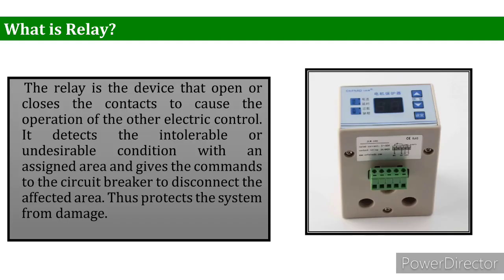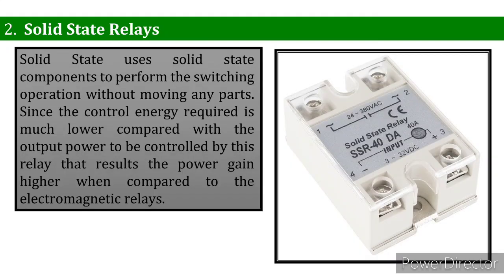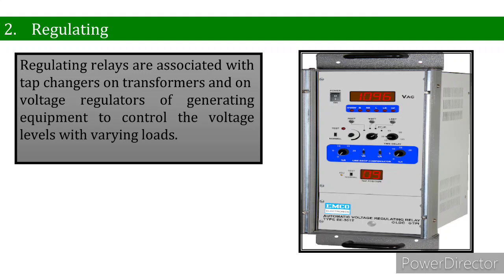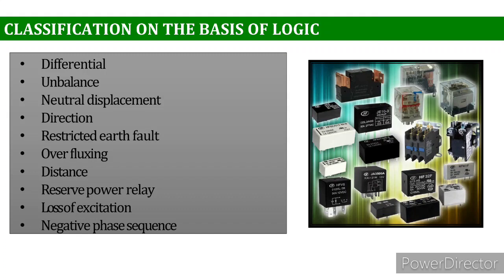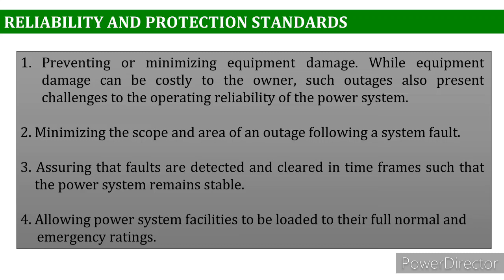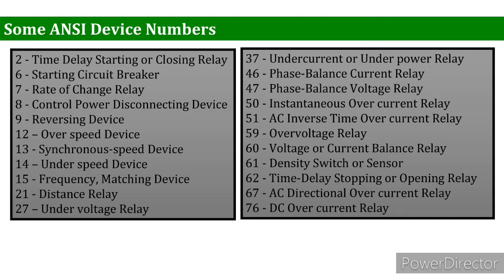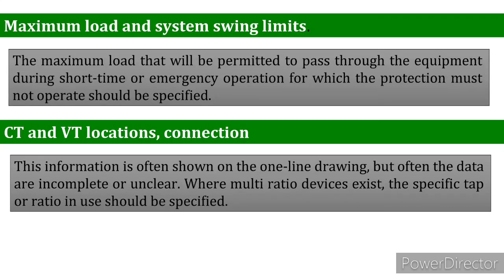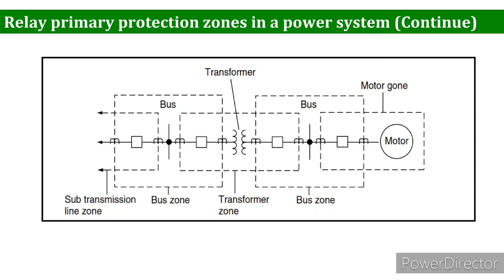Relay PART#01 LECTURE 3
Introduction to relays, Power system protection, Electrical engineering interview